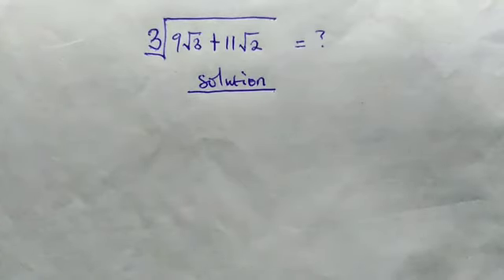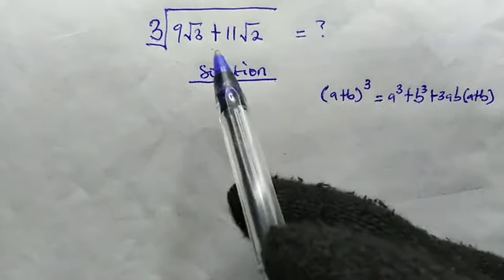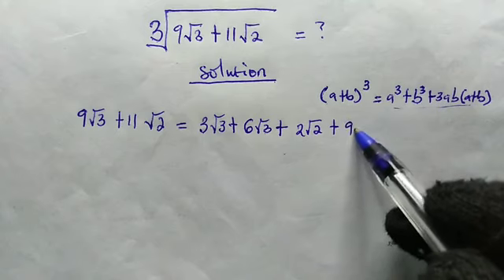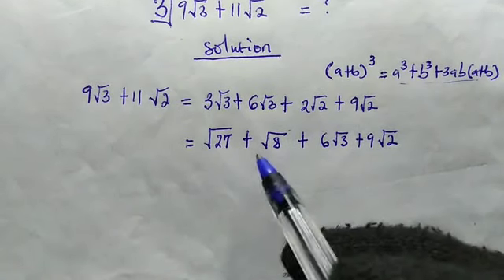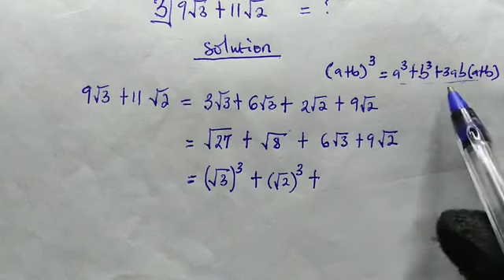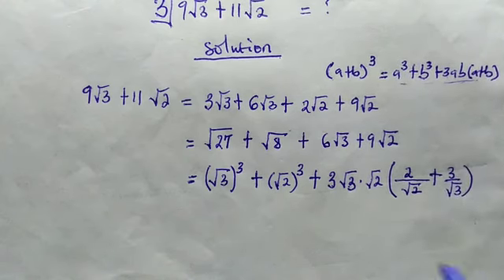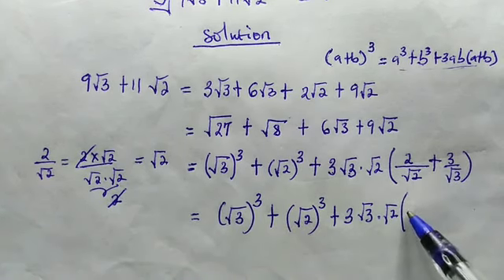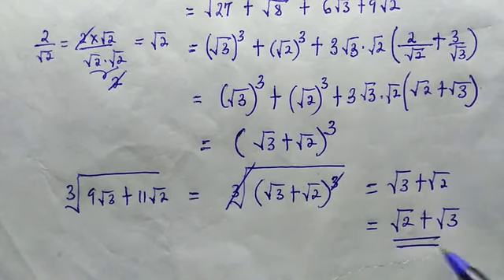Can you Denest ? A nice cube root problem| Olympiad Math